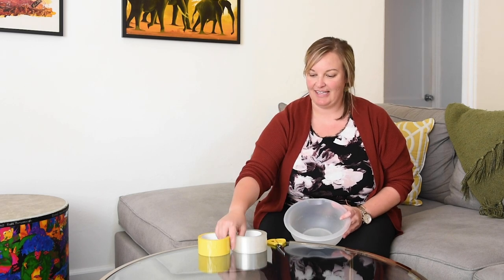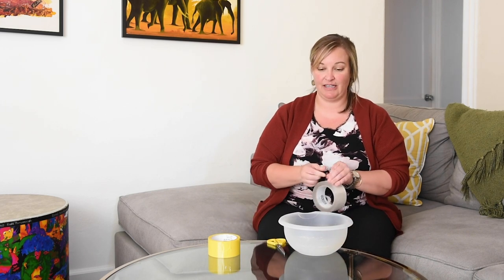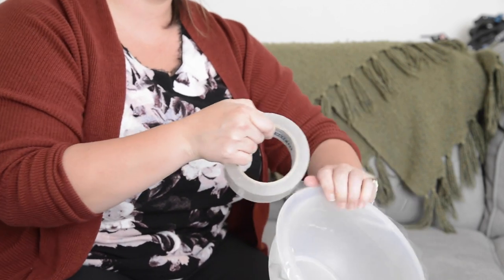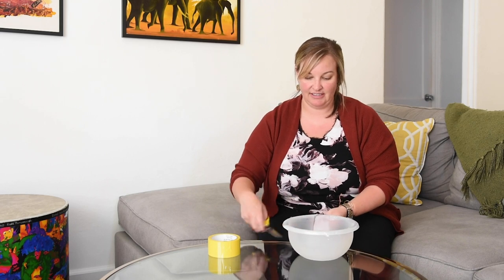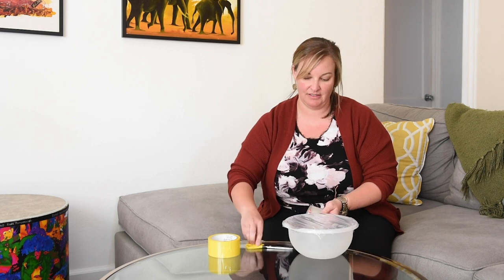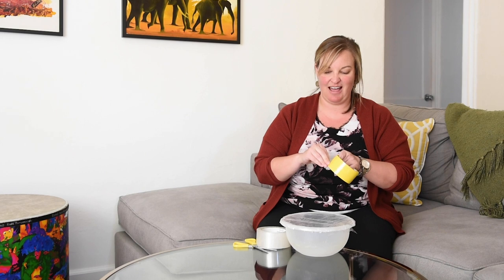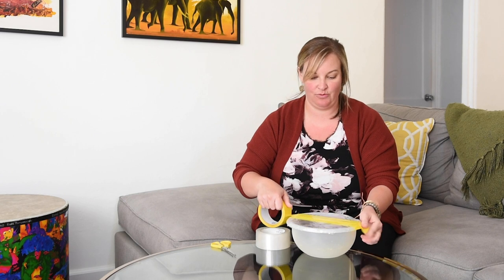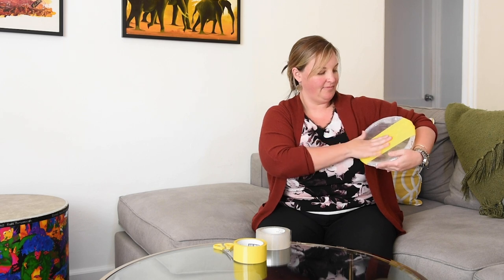DIY Kids Instrument Craft: Tupperware Drum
Create a drum at home! Follow along with Katie Palmer, MIM's curator of education, and craft your very own drum using common household materials. The ability to keep a steady beat aids language development in young children – and makes for fun, family music making.